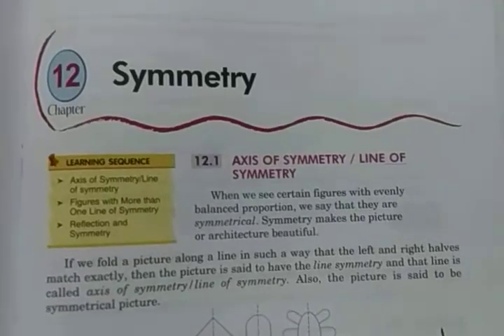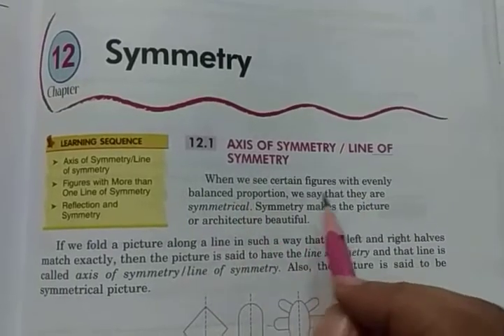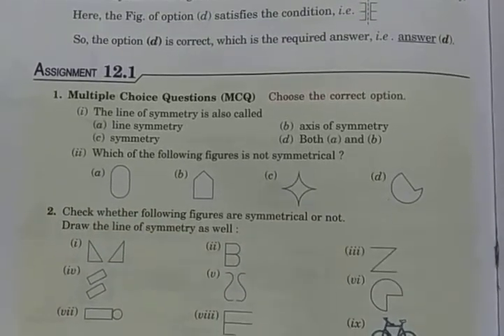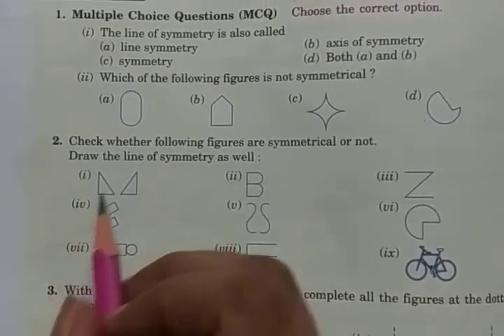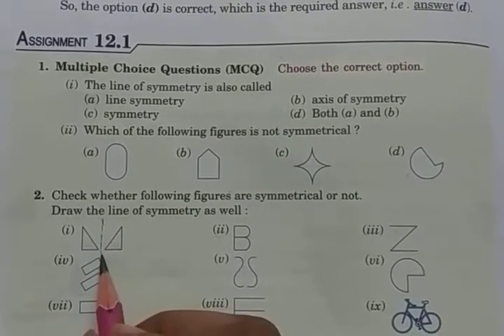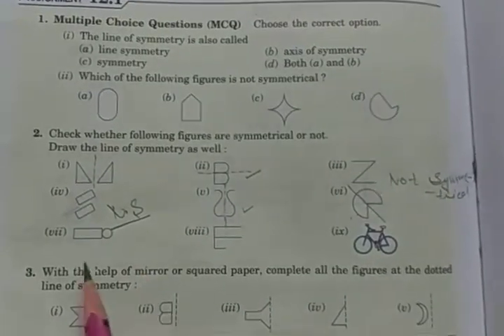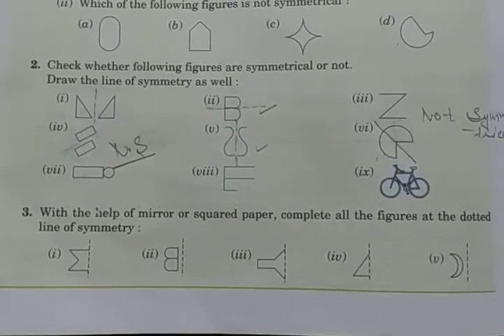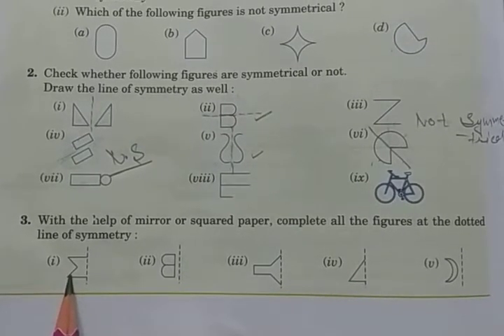Ex :-12.1 symmetry